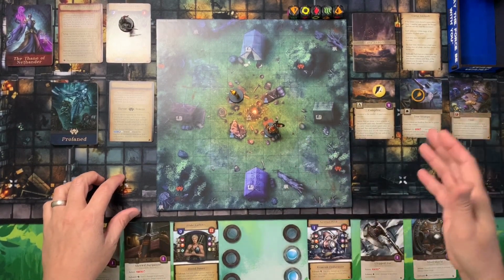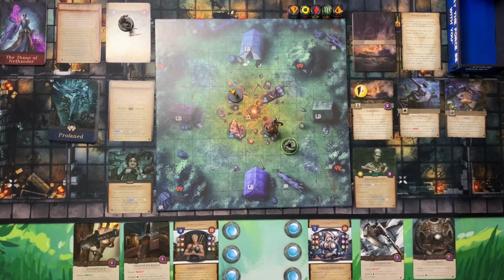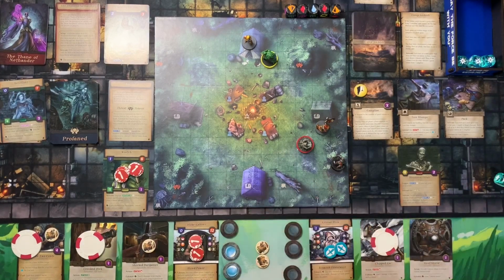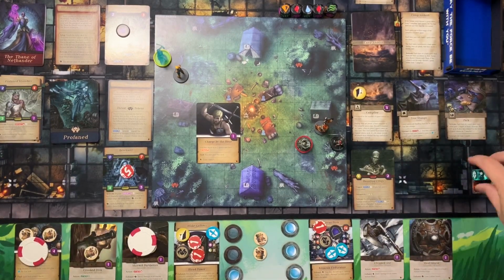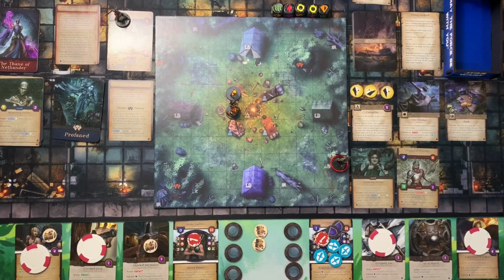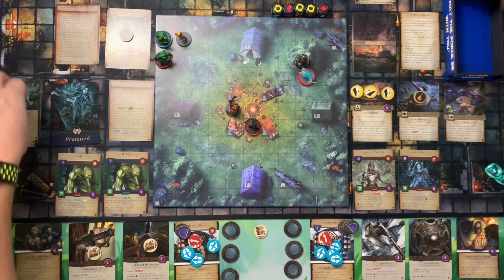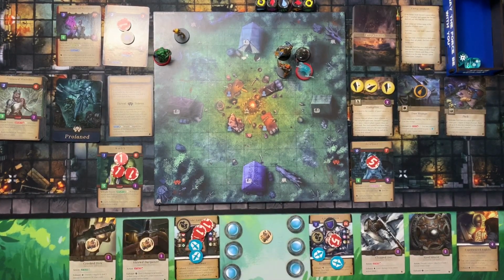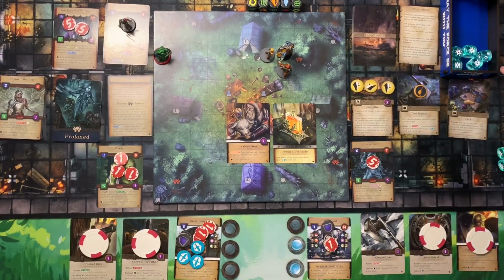Altar Quest | Camp Ambush Encounter Playthrough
Lets take a look at the alternative way to play a game of Altar Quest, Encounters. Encounters take place on a much smaller map tile and introduce a set of rules, unique to the encounter, that heroes have to overcome in order to face off against the villain.